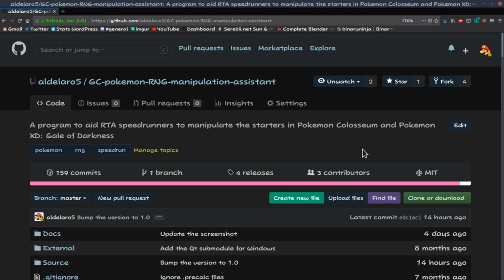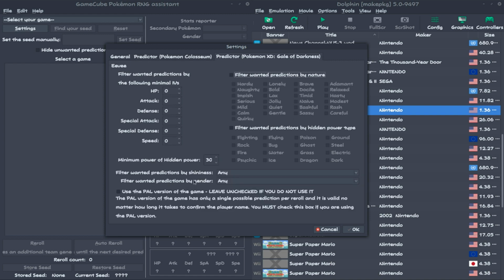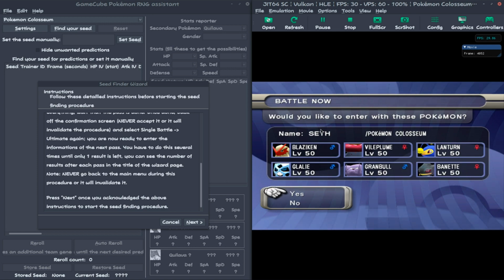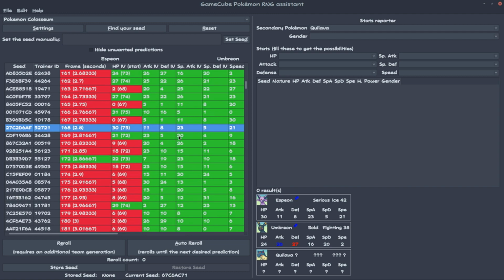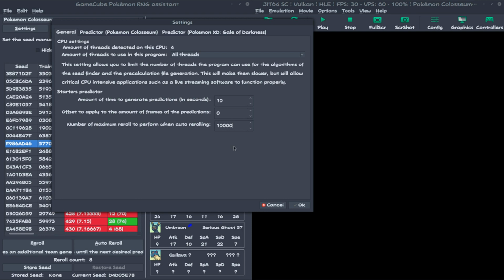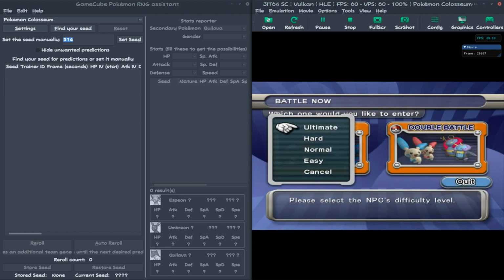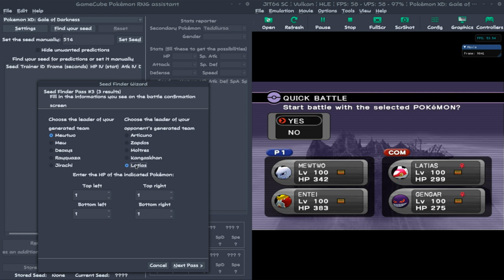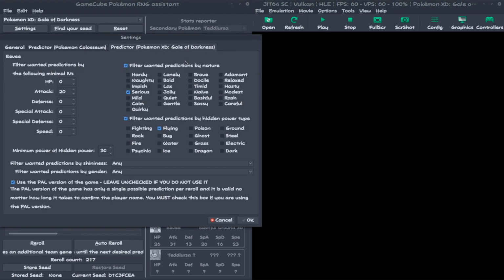Pokémon Colosseum & Pokémon XD: Gale of Darkness RNG manipulation tutorial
This is an exhaustive video tutorial teaching how to use the RNG assistant to manipulate the starters in Pokémon Colosseum and Pokémon XD: Gale of Darkness.